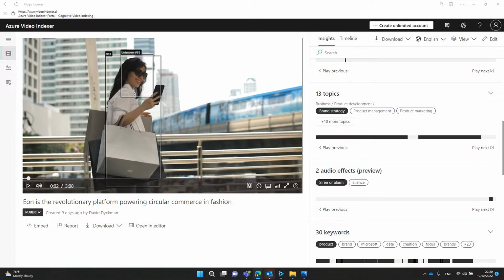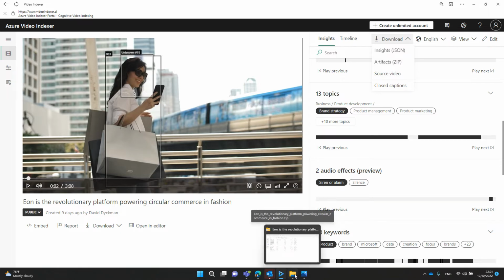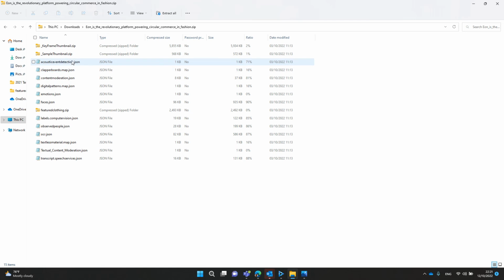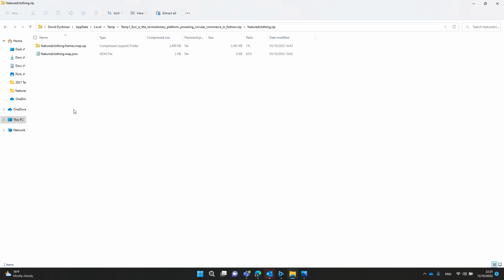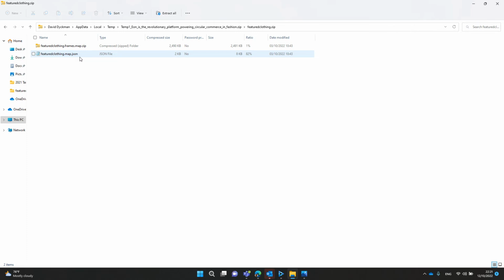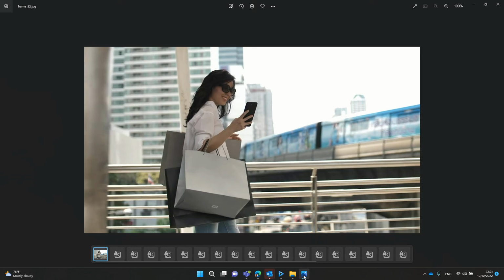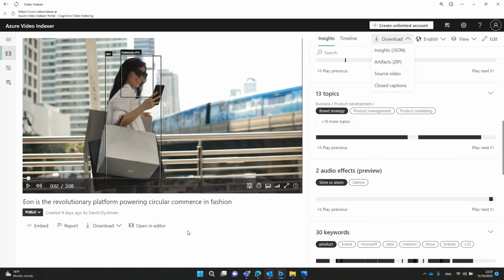Azure Video Indexer Featured clothing insight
An explanation of Azure Video Indexer's recently released featured clothing insight - now in preview.